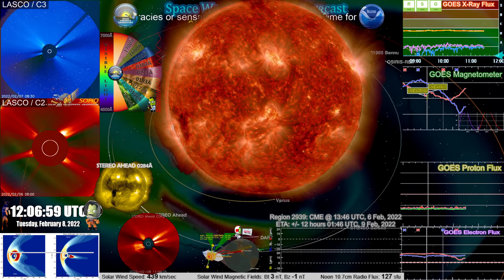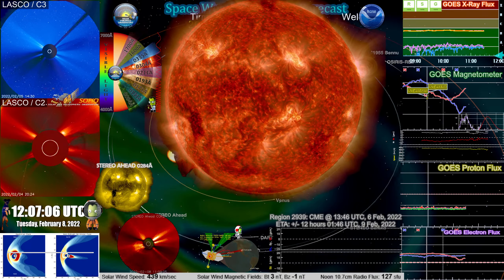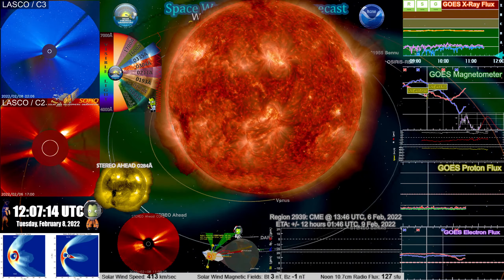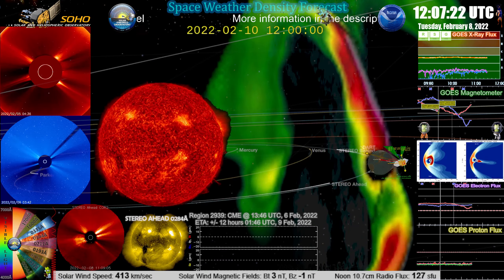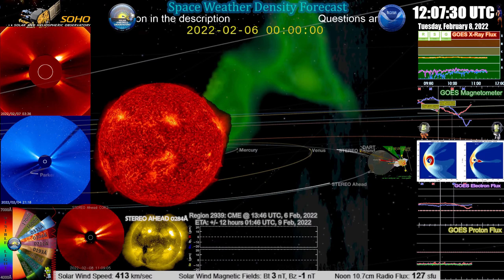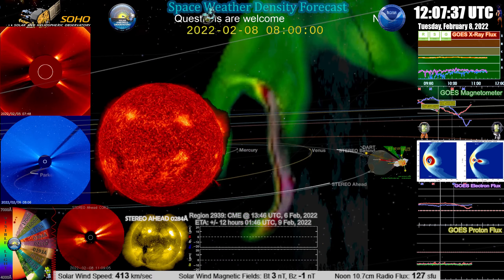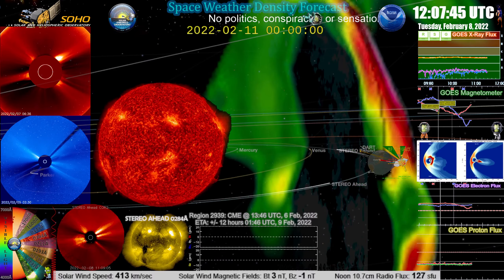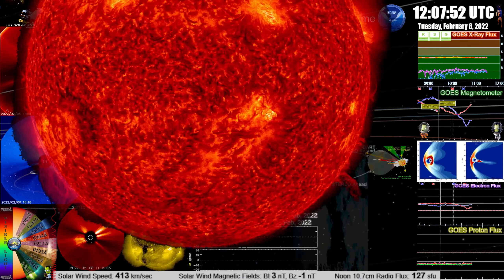Quick Update, Coronal Mass Ejection from Region 2939, 01:46 UTC, 6 Feb, 2022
Live Chat Commands Available: !Descrition, !HVO, !CVO, !AVO, !YVO, !Weather, !kindex, !xray, !proton, !Badjokes, !MoreBadjokes and !rules

Penguins!